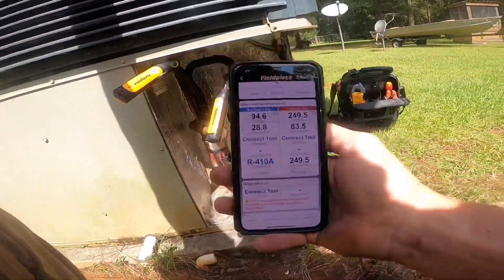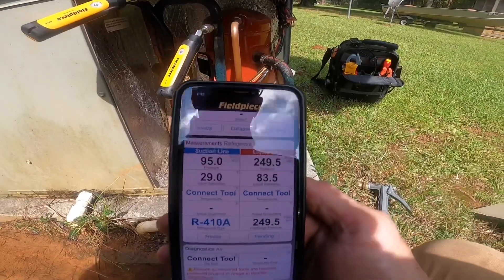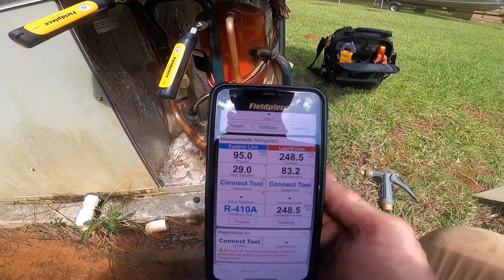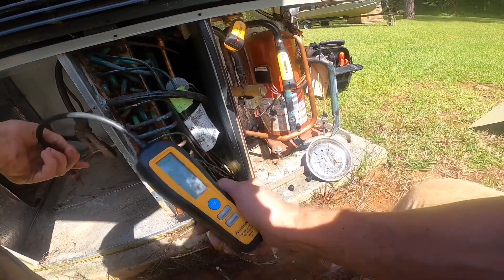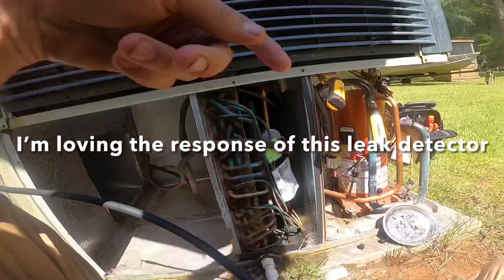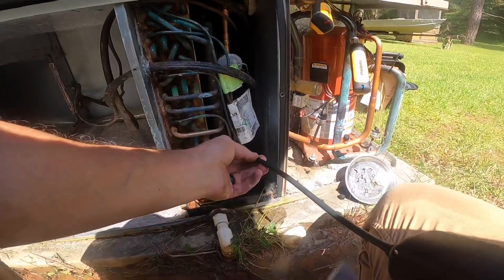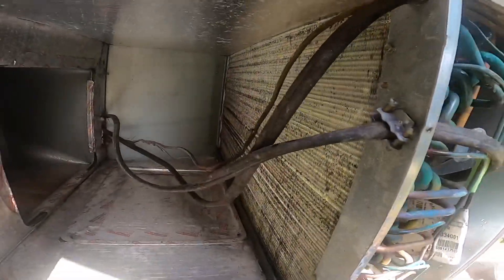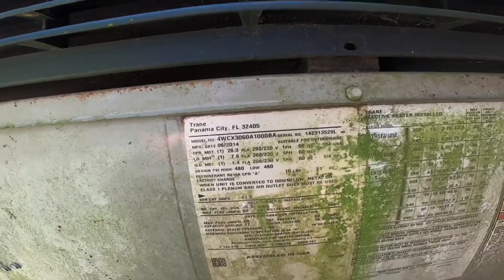Nothing can stop a Trane! Except maybe a leak! Using DR58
I was doing a Preventive Maintenance and found a Trane package unit low on Freon, performed a leak search finding a leak in the evaporator coil. hvac hvaclife #fieldpiece